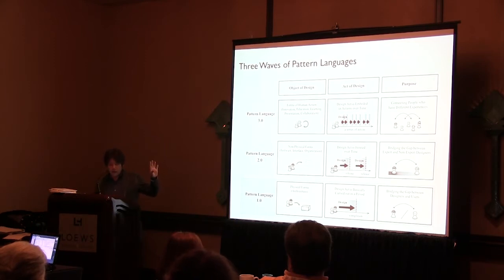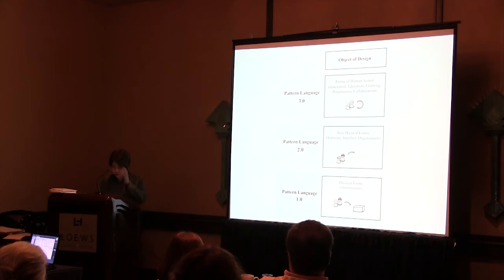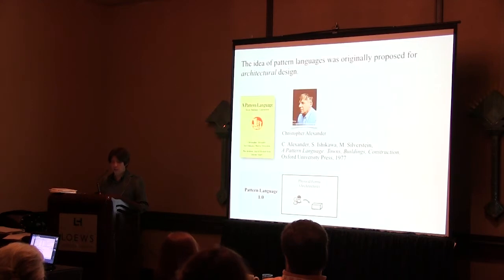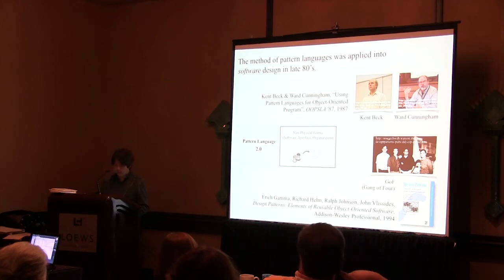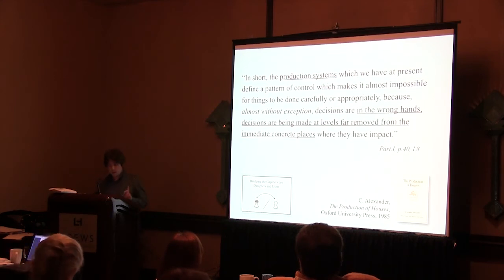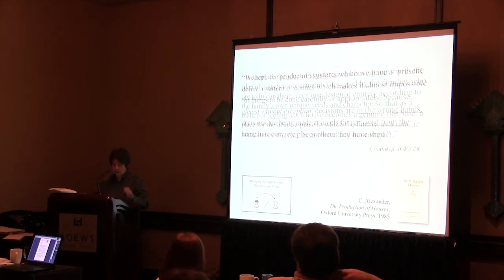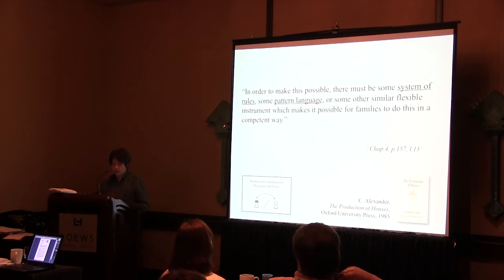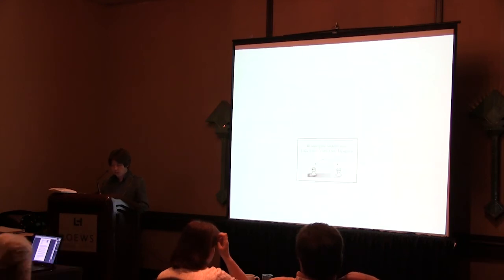Pattern Language 3.0, vol.2: Pattern Language 3.0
Volume 2 of Takashi Iba's Invited Talk "Pattern Language 3.0: Writing Pattern Languages for Human Actions" at PLoP2012 (19th International Conference on Pattern Languages of Programs), Tucson, Arizona, USA, Oct, 2012. The slides presented in this talk is available